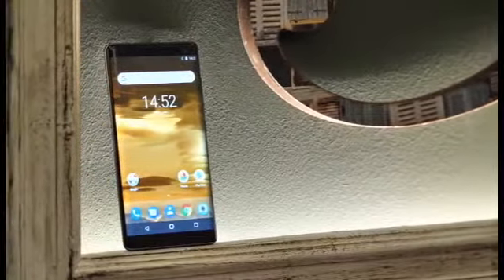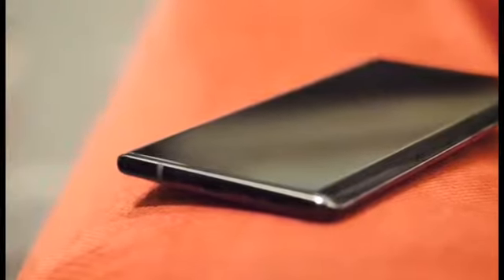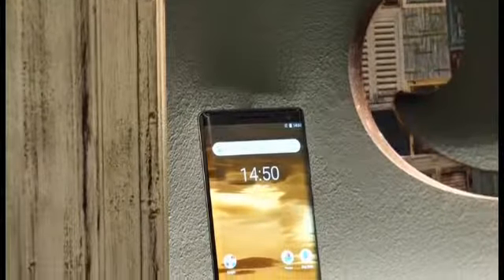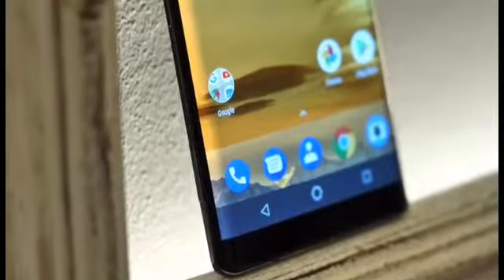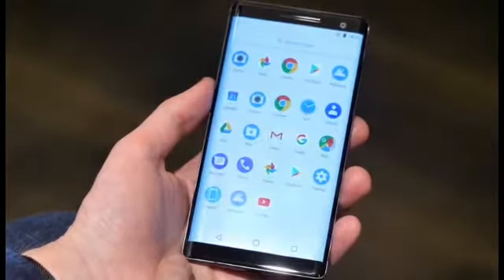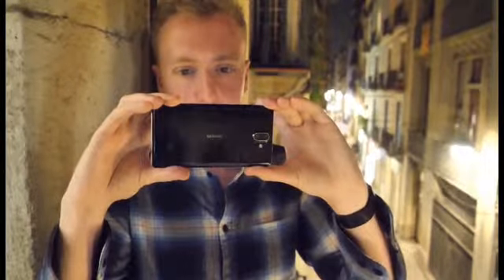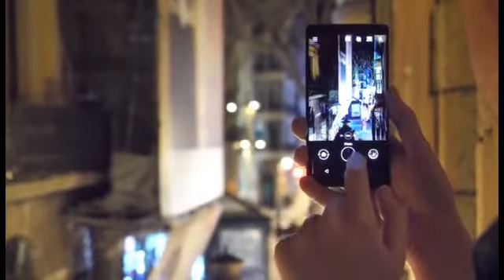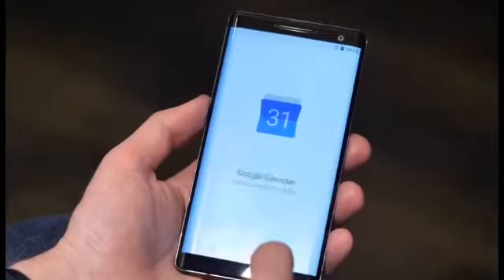Nokia 8 Siricco 2018 in MWC FT. Android Central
Namskar dosto more request ke bad mein ye video banne ka soca umeed ye video aapko achi lagege .

BRAND - NOKIA
MODEL-  SERICCO 2018
PRICE  -  799(EURO)
Video Credits - Android central

     PLEASE DO NOT COMMENT COPY